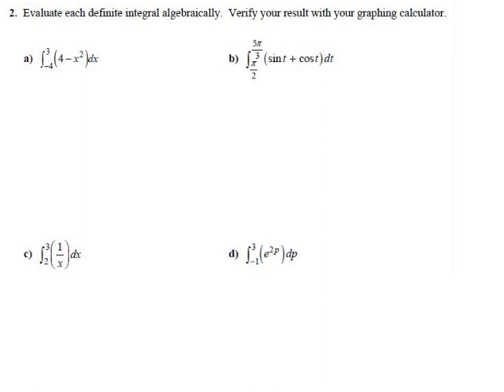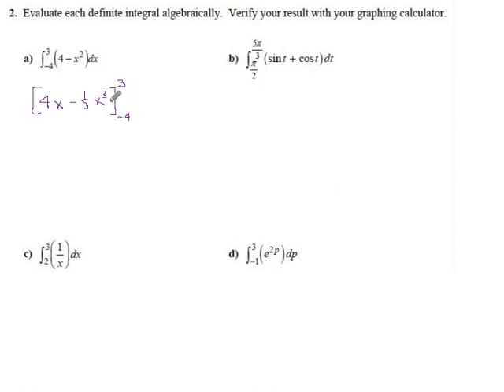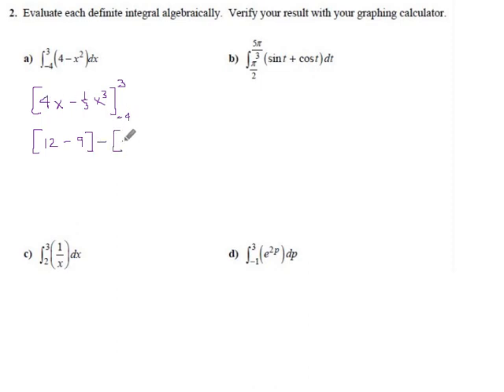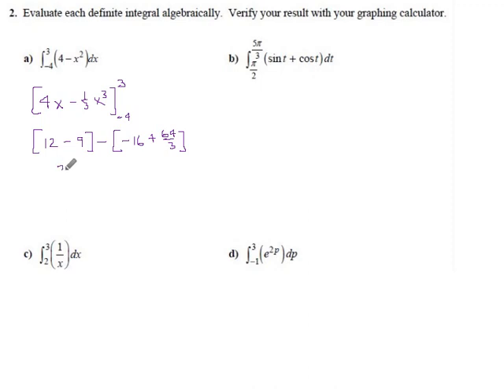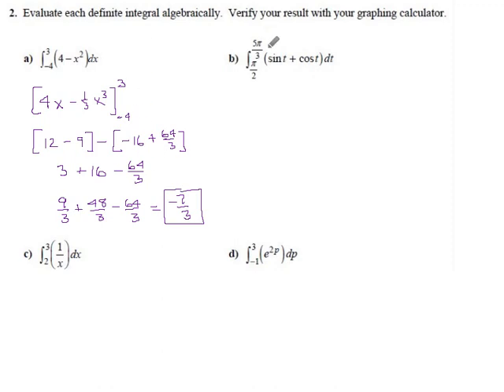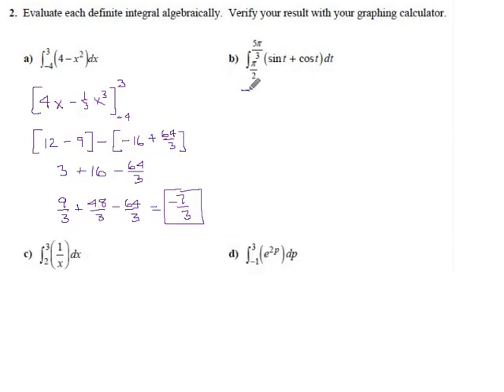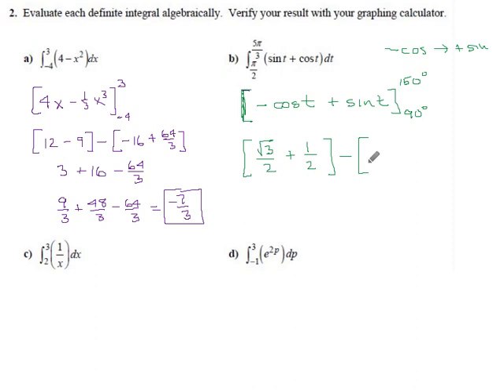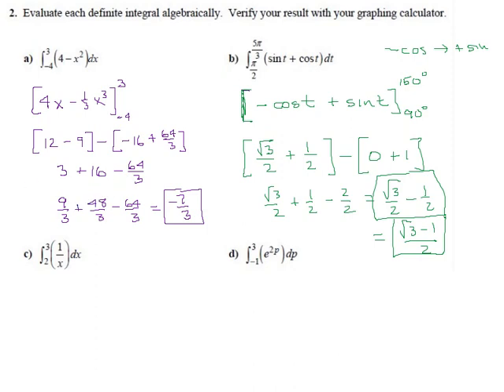7.4 2a-b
Definite integrals.